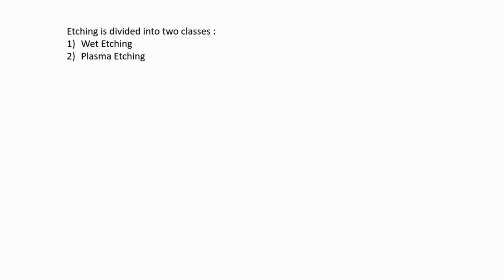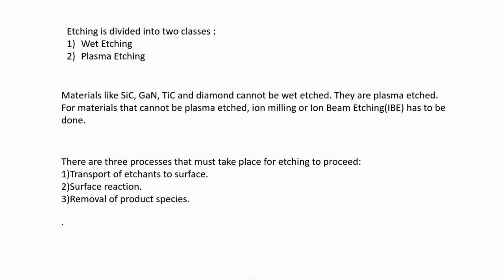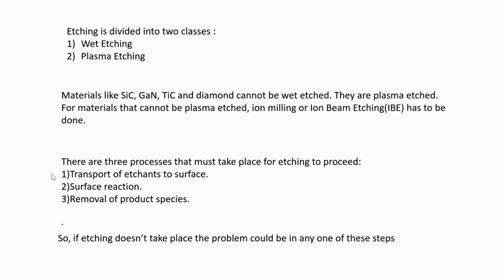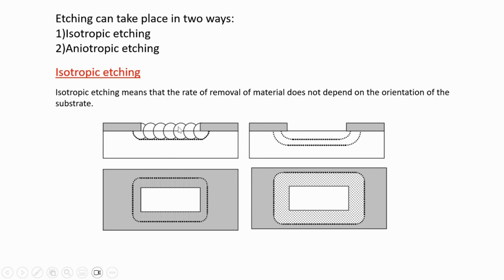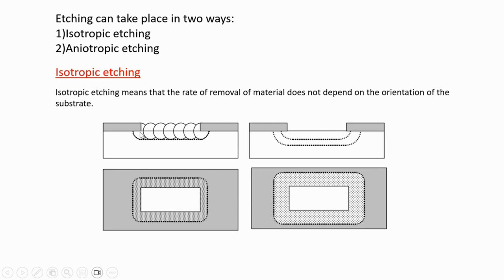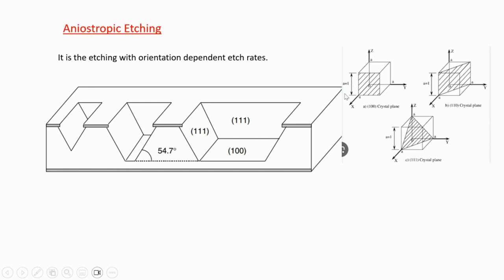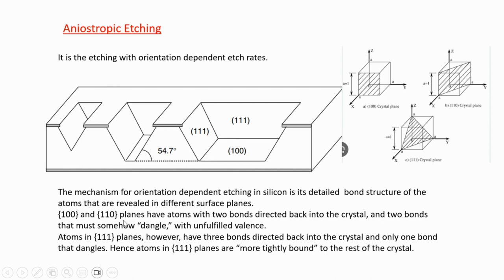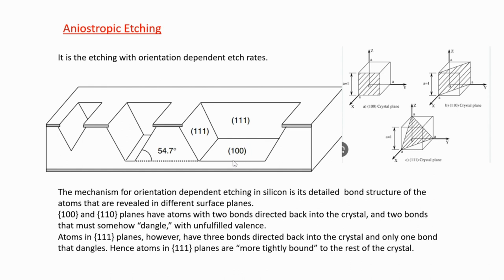Etching Process Introduction (Part 1)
This video is just an introduction to etching where different classes of etching are defined. It includes isotropic and anisotropic etching and its differences. The books I have referred to are
1)Stephen-Senturia-Microsystem-Design.
2)Sami Franssila - Introduction to Microfabrication.